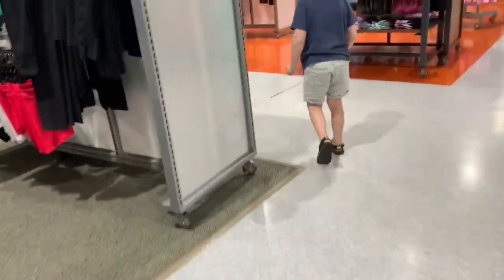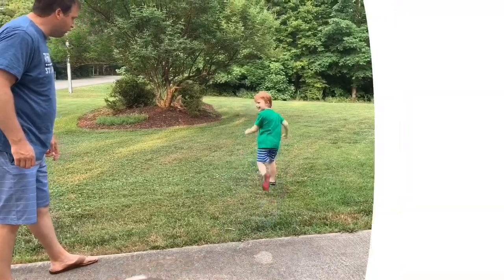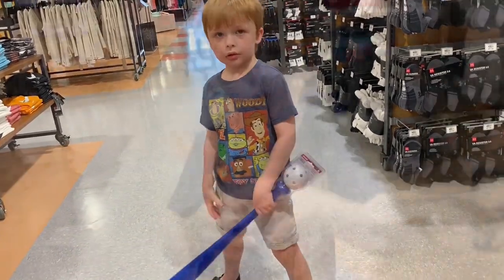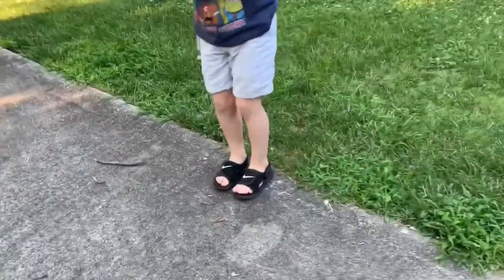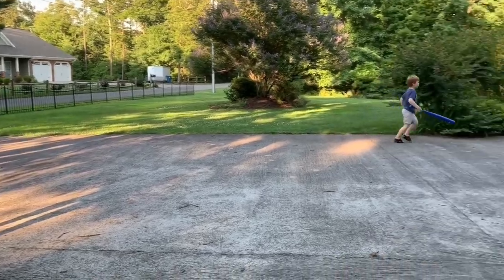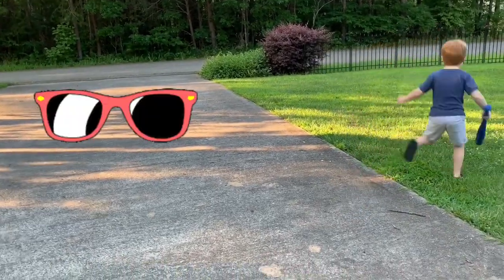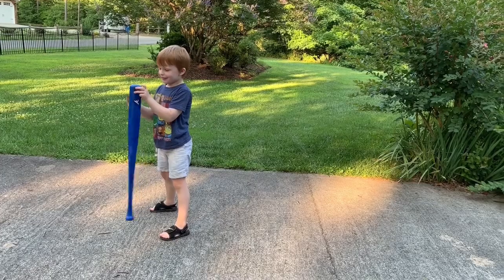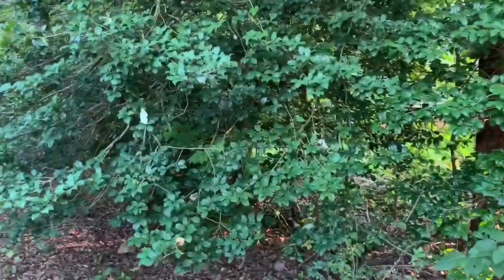MLB Baseball Bat Practice and Toy Shopping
Zane went shopping at the sports store and decided on a new MLB Baseball Bat. We’re excited that he is getting more and more interested in playing ball like Sissy. Come with us and watch Zane practice hitting the ball for the first time with his new bat! ***FOLLOW US***

**We are a family of four and we Love creating super fun videos in a loving family environment. We believe in family first and our adventures together show the positivity that we want to share with the world. We go on amazing adventures, do house vlogs, create fun science experiments, play games together, unbox the coolest games, have exciting challenges, 24 hour challenges, food challenges, make asmr slime, jump in our playroom jumpy house, find interesting animals, and learn soooo much about LIFE along the way.

Some toys we love to play with are LEGO's, Spider-Man, Star Wars, L.O.L. Doll Surprise, Ryan ToysReview Toys, just to name a few.

We are so excited that we can play together and learn more each day together about life through wonderful adventures😊 Peace & Love❤️ Zane’s BFW🌎

Music From iTunes audio catalog, YouTube Creator Studio